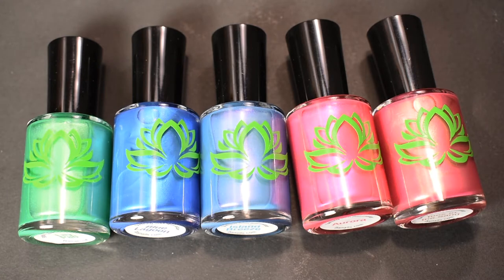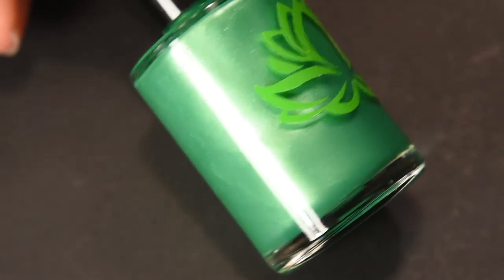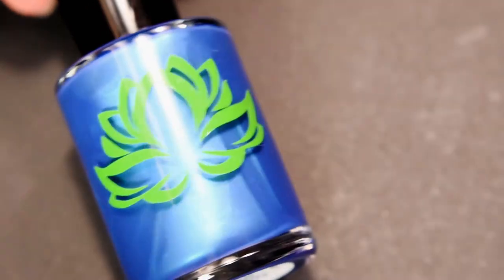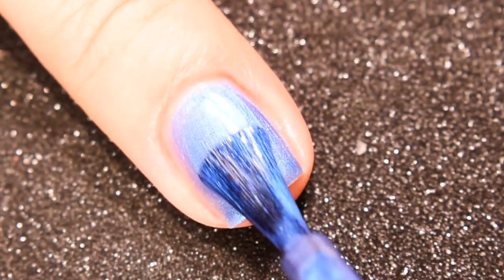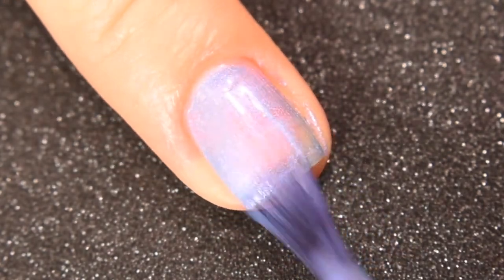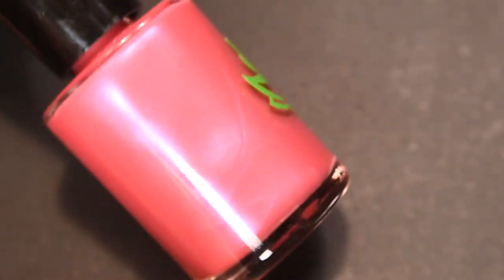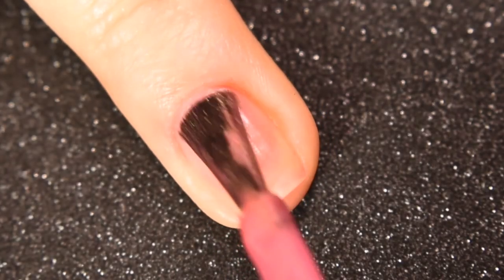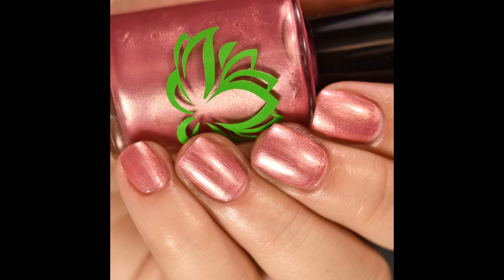Soothing Soul Nail Lacquer - Island Collection - Swatch and Review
Hi everyone! Today I have swatches and a short review for the new Island Collection from indie nail polish brand Soothing Soul Nail Lacquer. This collection consists of 5 shimmery shades that will retail for $10 each or $45 for the complete set.

Polishes sent for review and photography.
My name is Nadia and I'm a busy mom of 2 who works from home on my own indie nail polish brand called Moonflower Polish. Between that and taking care of my family, I don't often have time for nails. But...I love nail polish and nail art and it's what helped stop biting my nails after 20+ years. If you're like me, with little time for yourself but you still want to have pretty nails, come join me as I show you simple product reviews and easy nail art.
My brand of 5 free, handcrafted stamping polishes are always available and a selection of colors are available
FTC: Products shown are usually purchased by me or made by me. Occasionally, I accept products as press samples in exchange for photography and an honest review. I am not compensated in any other way.